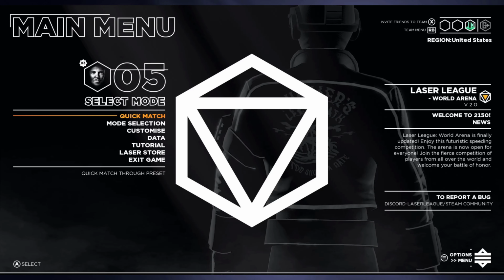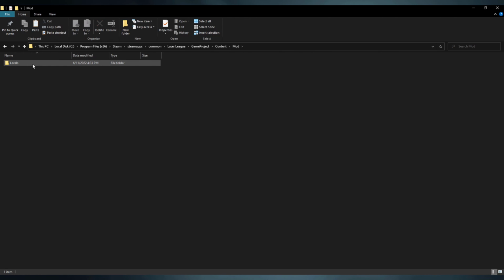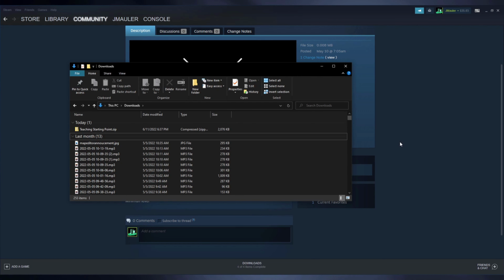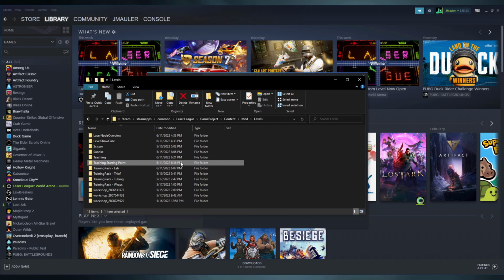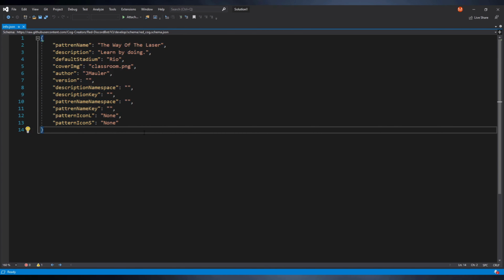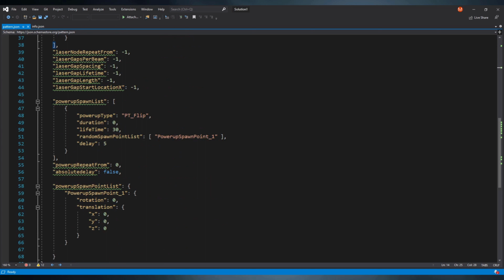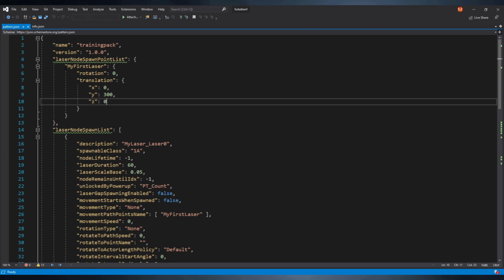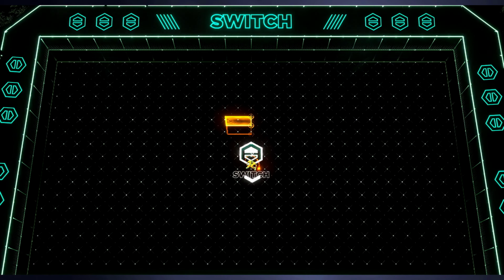Your First Custom Laser | Ep 1 Setup for Steam Workshop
Make sure you follow along with the code.  Download this link below to begin.

Links:

Random Text for Algorithm:

The Laser League World Arena Free to Play update is here! Laser League World Arena is free and better than ever! The release is out now so all players must play immediately.  JMauler also known as JM created this video for you.  In this video, JMauler plays Laser League, also known as Laser League: World Arena, because CE-Asia, the new developers are changing the name and released this game as a F2P, yes free to play!